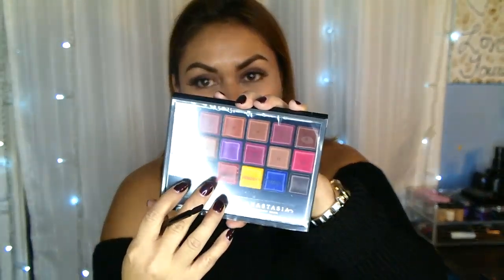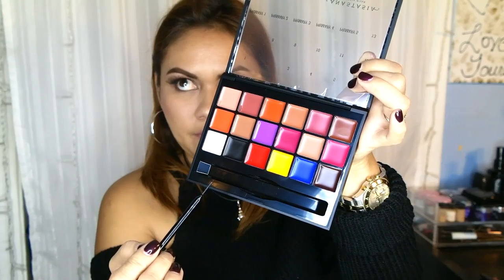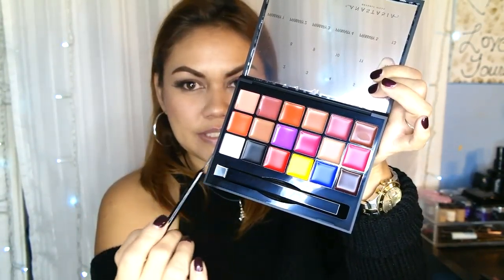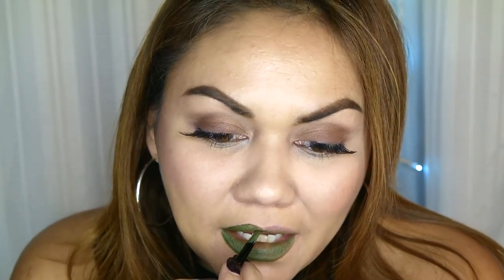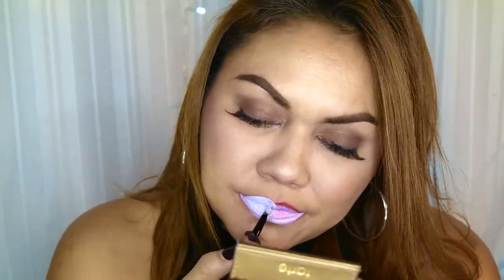New ABH Lip Palette - Review, Demo and Swatches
Hello my Beautiful Beautyboxers, I am so excited to share this palette with you.

I needed asap a lip palette for my makeup kit and I was super excited to try this on camera.

If you guys are curious on my thoughts and opinion then please view this video.

TIME STAMPS
Intro :   19 - 3:32
Demo : 3:32 - 7:15
Swatches: 7:32 - 11:25
Final Opinion: 11:31